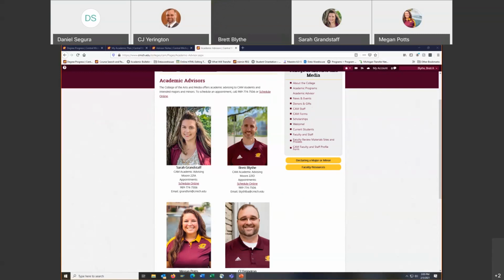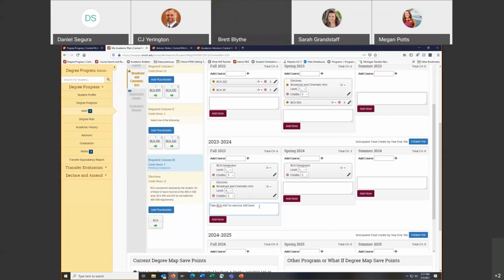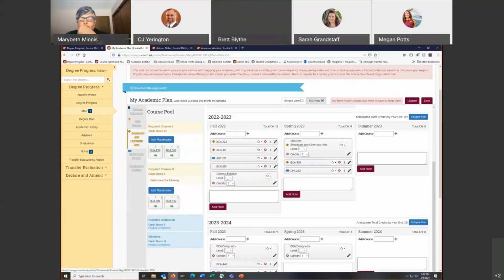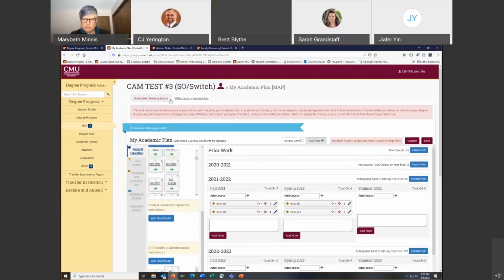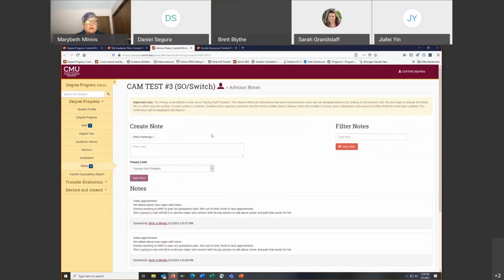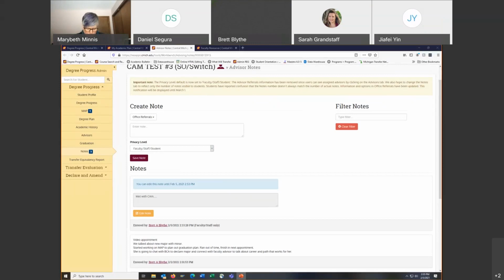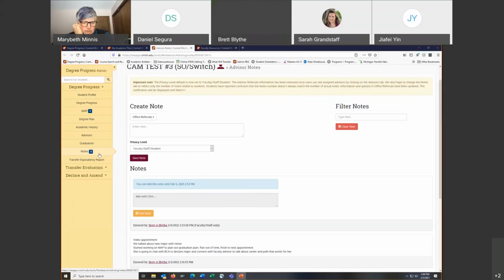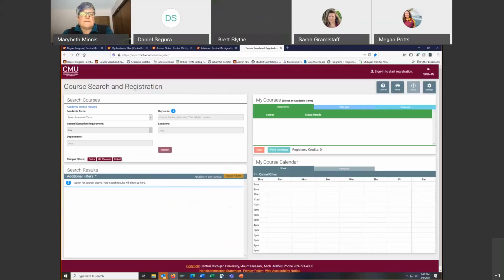Course Registration Planning